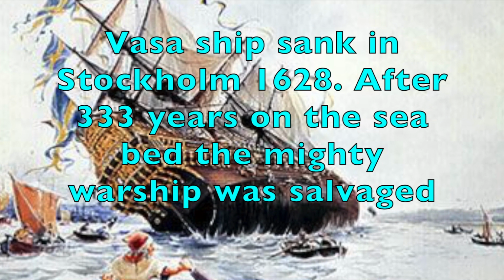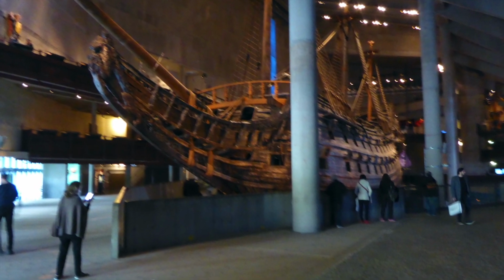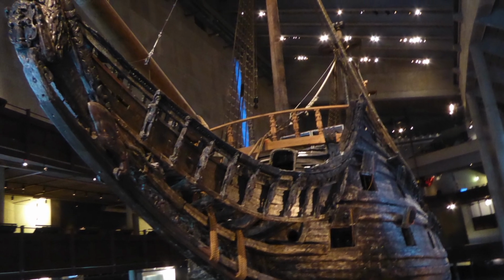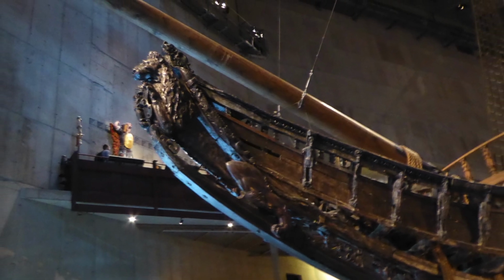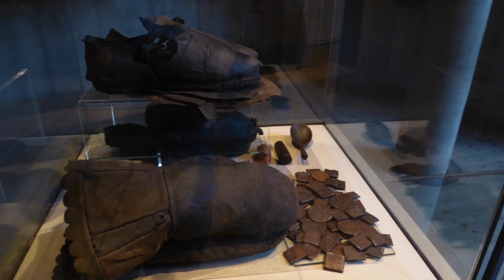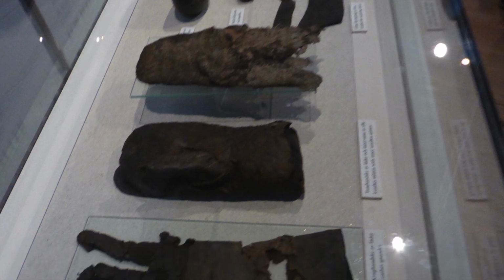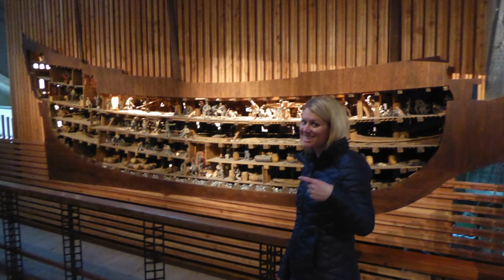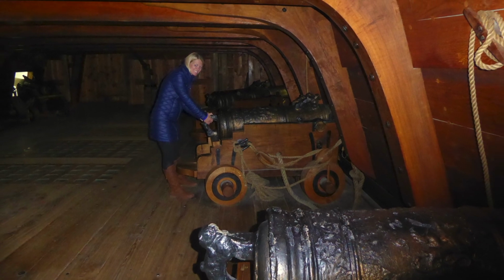Sweden - Stockholm, Uppsala, Vasterhaninge (Europe Part 1) weliketovacation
Sweden is our first stop on our month long vacation in Europe - Part 1.